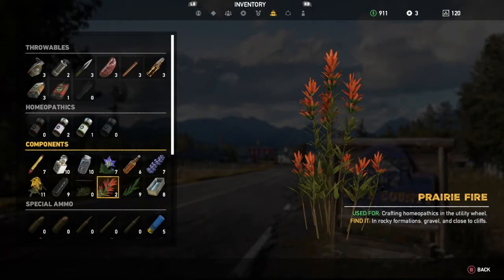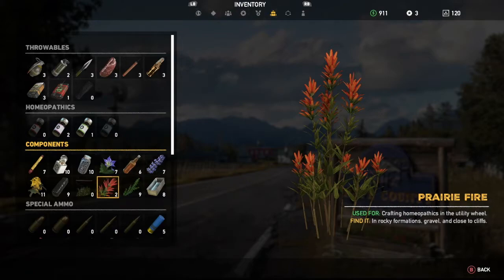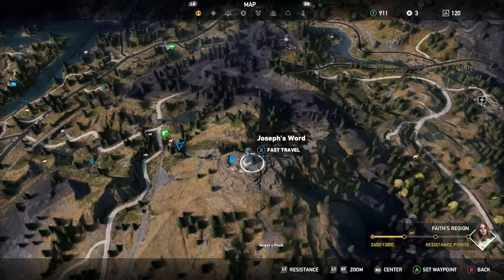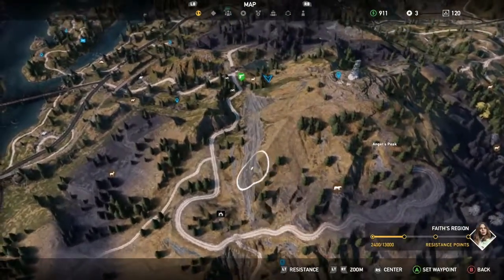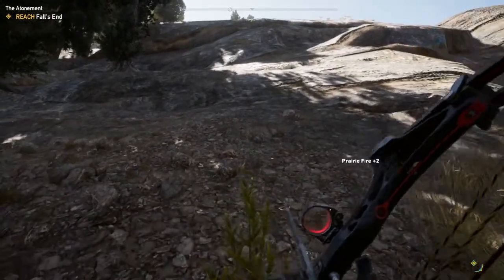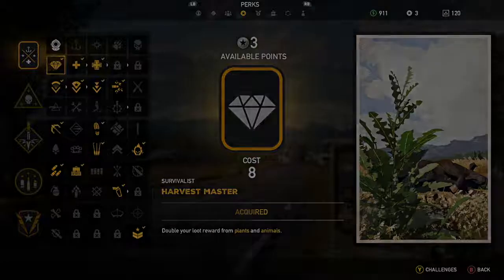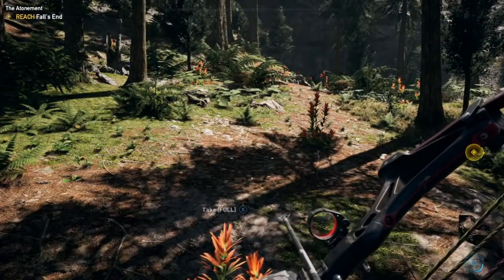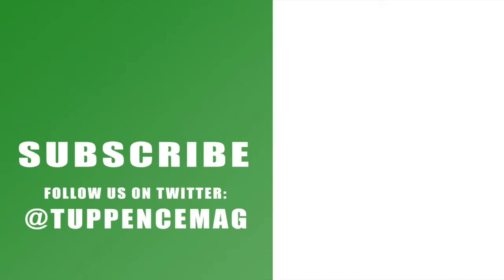Far Cry 5 Prairie Fire location - Prairie Fire farming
It took a little hunting down, but we finally managed to get track down the Prairie Fire location to do a little farming. The description gave it away a little, but you can easily get bogged down hunting around Whitetail Mountain, so our location video should prevent you from wasting time up there. Instead, it’s in Faith’s region at the bottom of the hill where Joseph Seed’s statue is that you’ll find the Prairie Fire farming location.

You can read more about Far Cry 5 or with the official Far Cry Twitter

You can also kick off our full walkthrough guide from the very beginning with our opening video